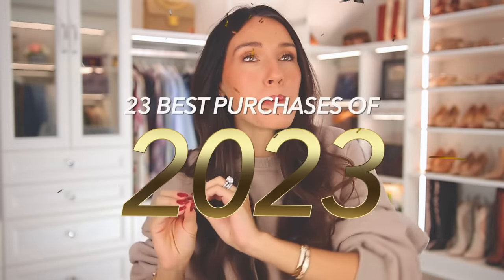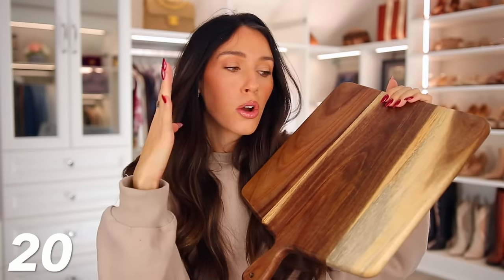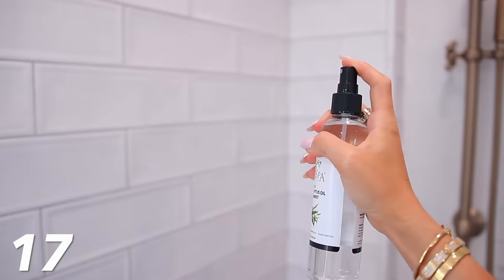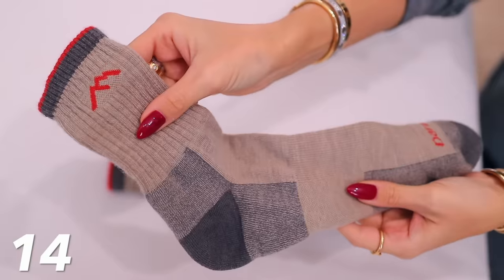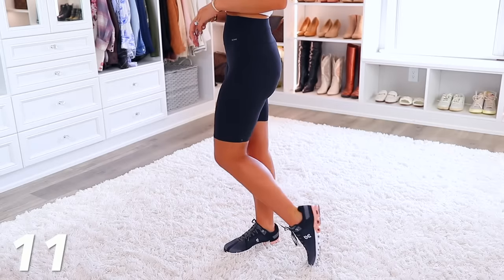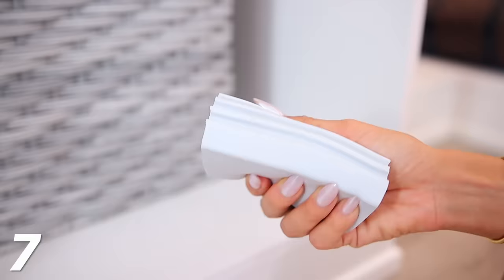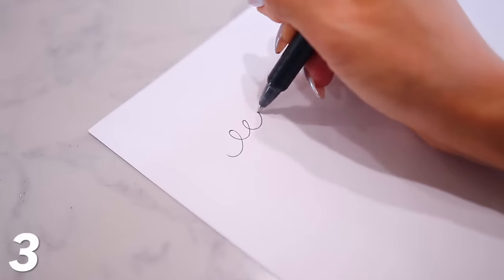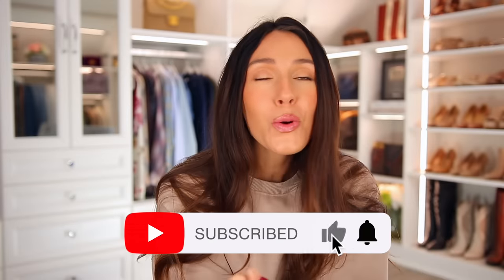My 23 BEST Purchases of 2023! *you NEED these*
My 23 BEST Purchases of 2023...you NEED these!!! Everything is linked here & in the comments!
11. OnCloud Sneakers(true to size)
6. 100% Pure Beeswax Candle(Unscented)